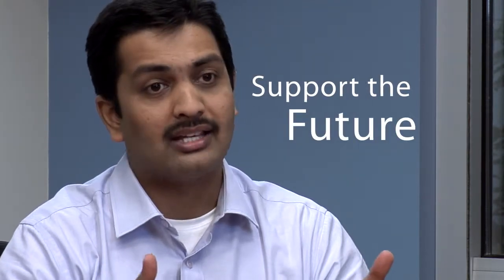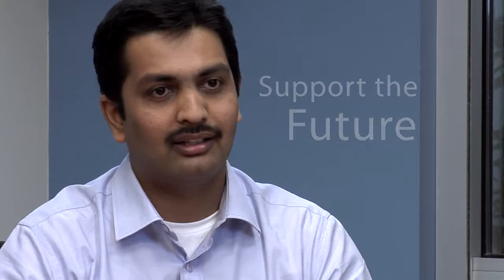Lifesize UVC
Produktvideo zur LifeSize UVC Platform.